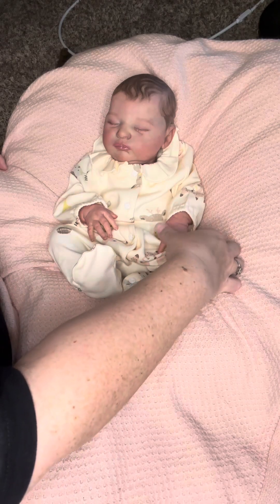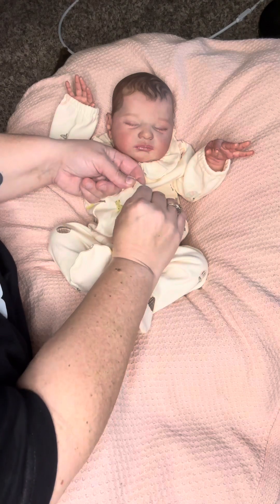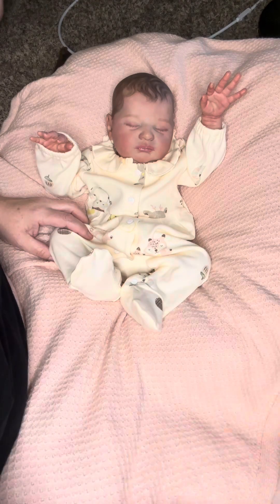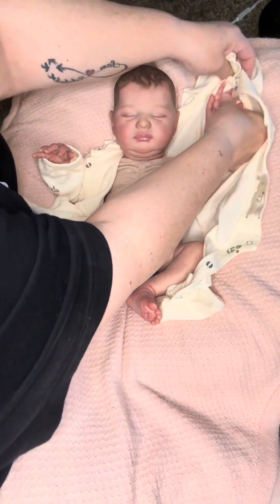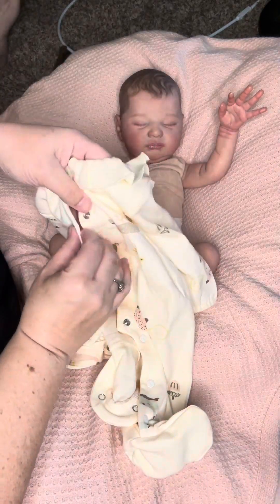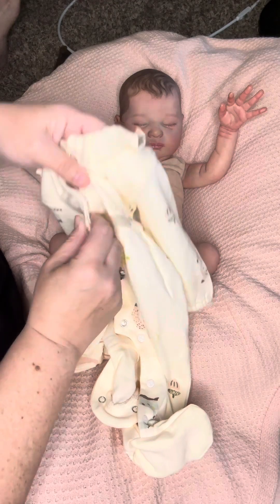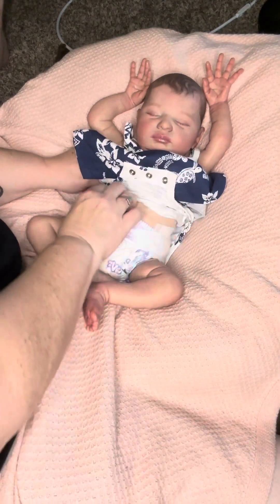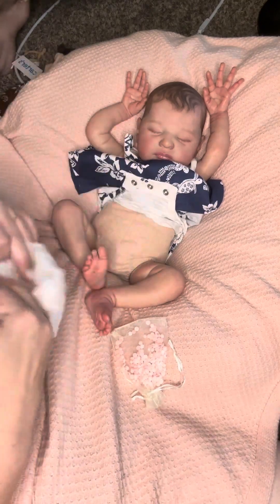Very late Theme Thursday with Valentina